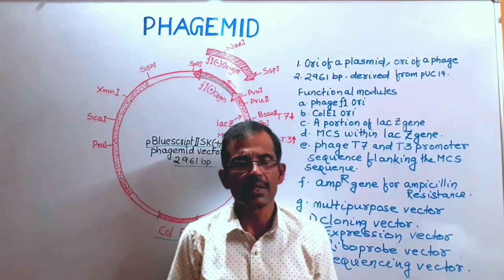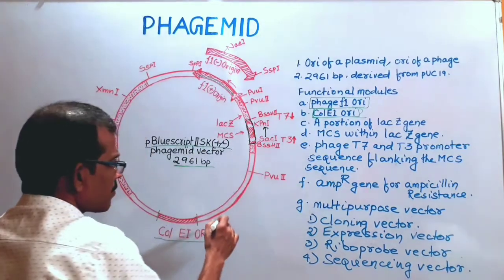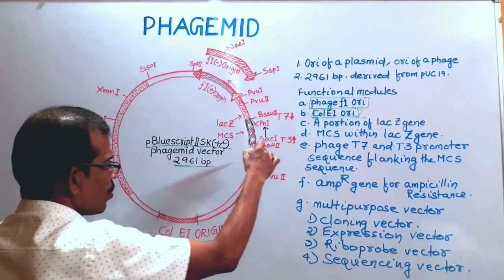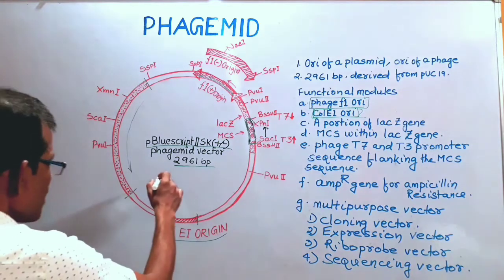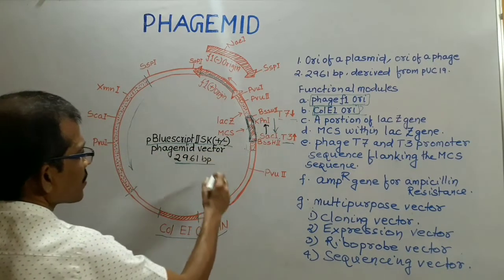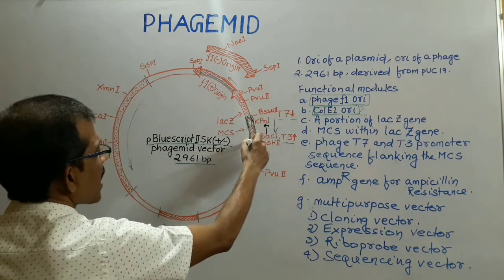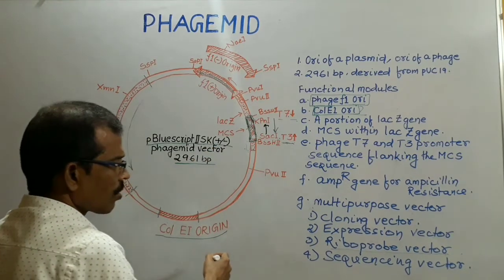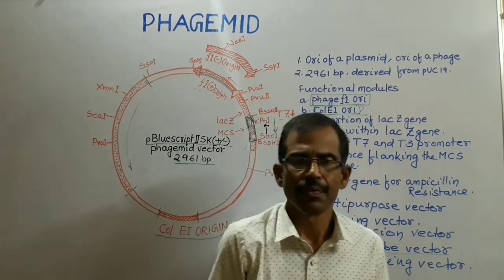VECTOR PHAGEMID@SAM BIOLOGY 🧫 CLASS.